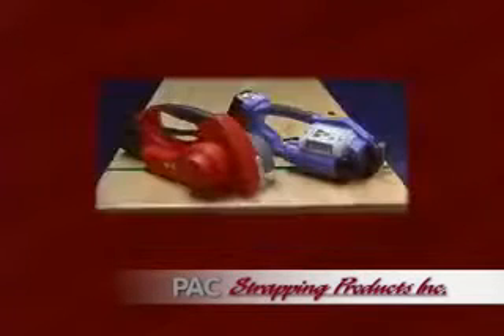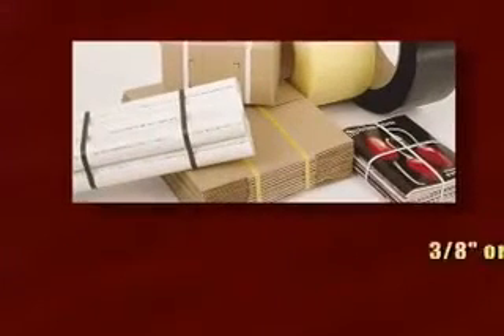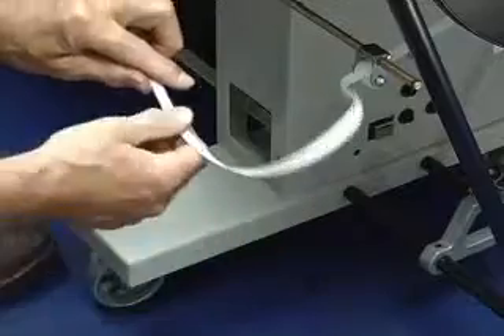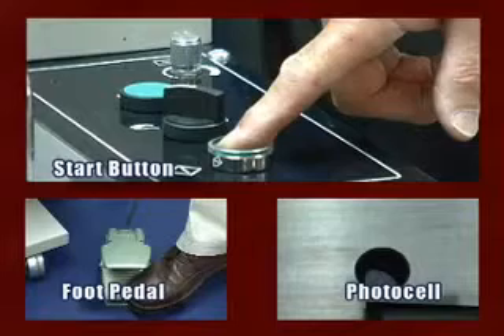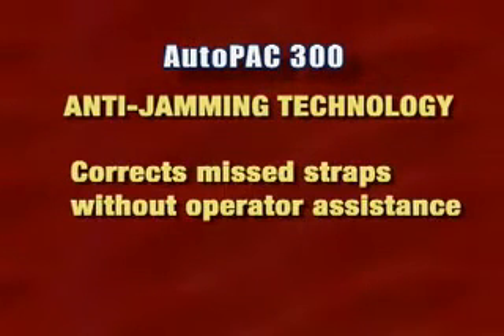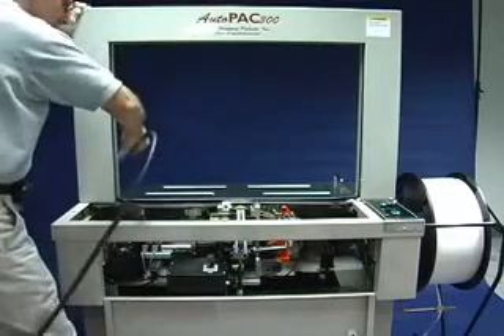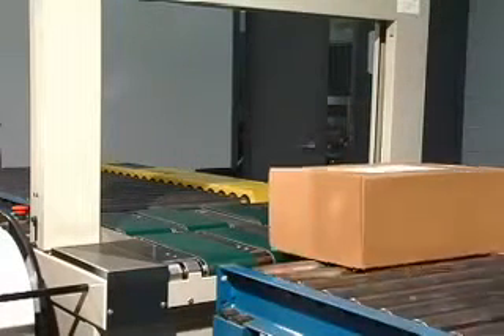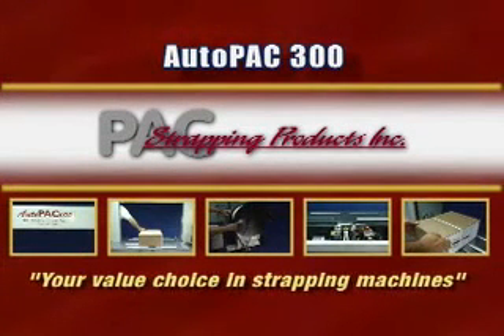pac 300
Auto Pac 300 Strapping Machine